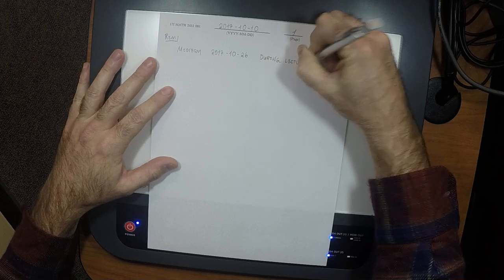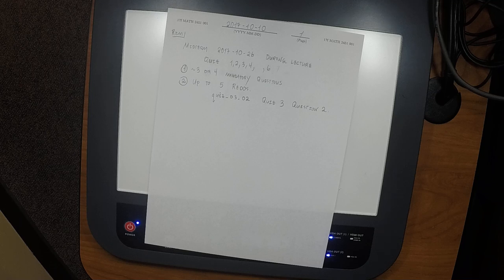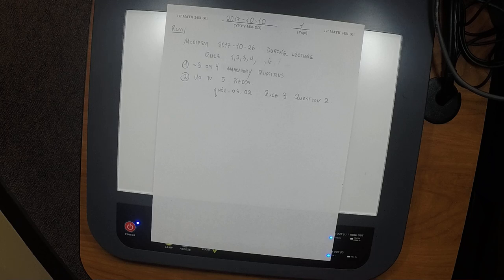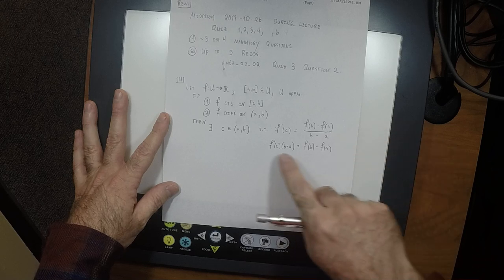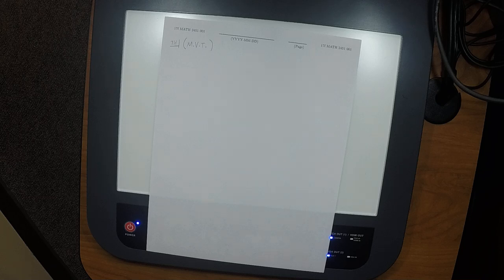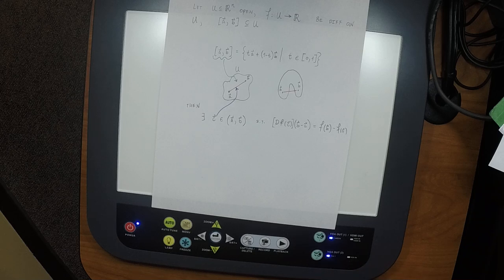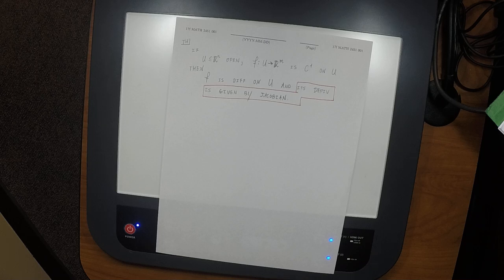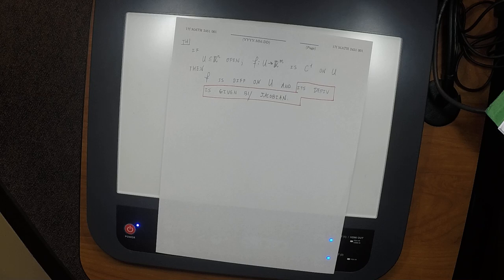17f MATH 2451: lecture_15